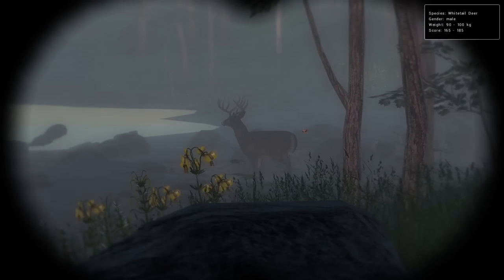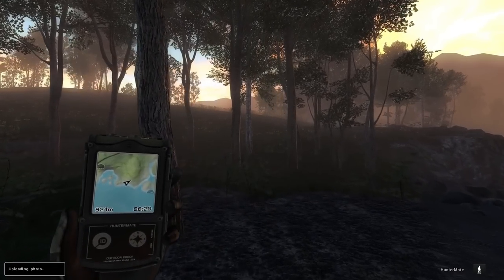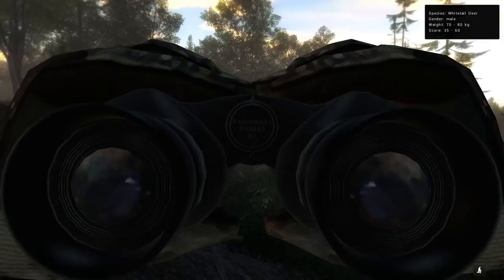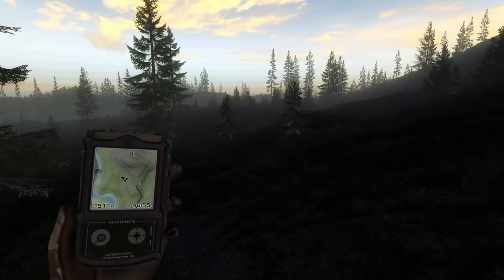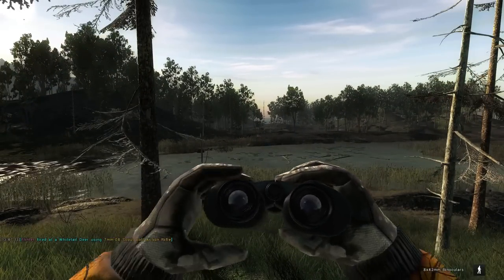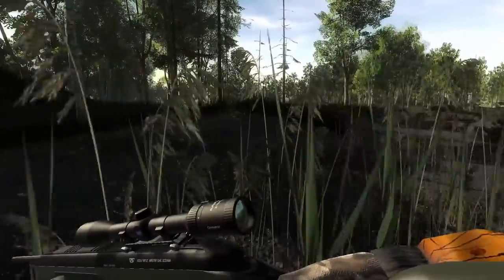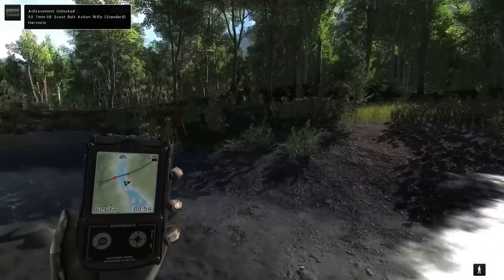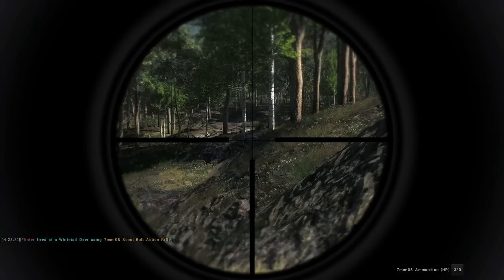Opening Day of Rifle Season Whitetail Hunt!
Today is opening day of firearms season, here in Pennsylvania, and as per tradition, we're headed out in theHunter Classic to get set to chase the real life big males!